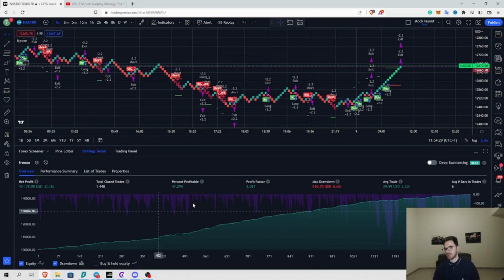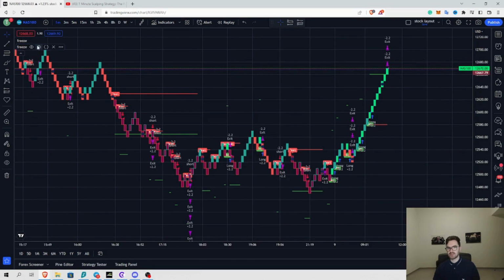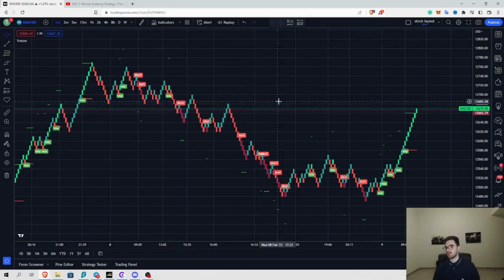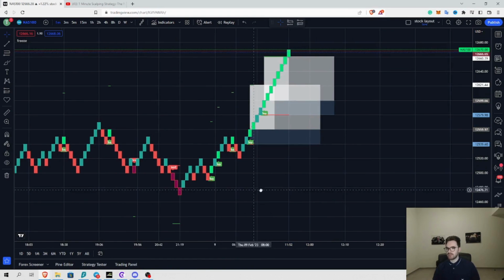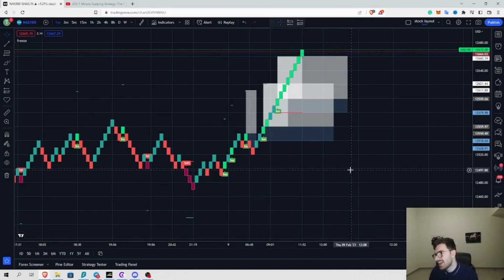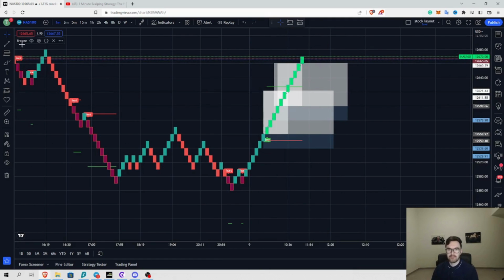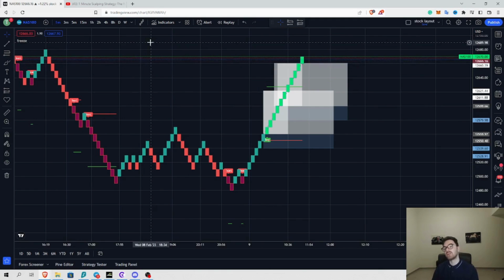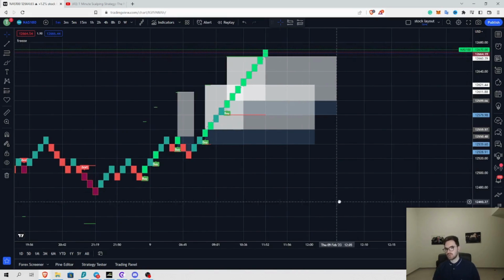FOREX EDUCATORS ARE LYING TO YOU here's how to tell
in this video Taylor at perfect entry shows you how you get lied to by popular trading youtubers and a simple method you can use and prove yourself so you dont need to be lied to any longer